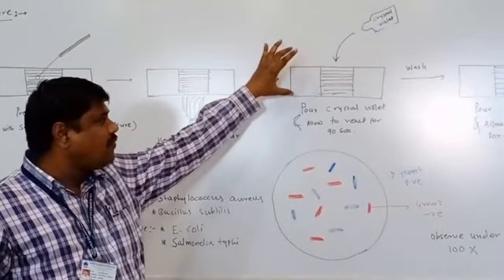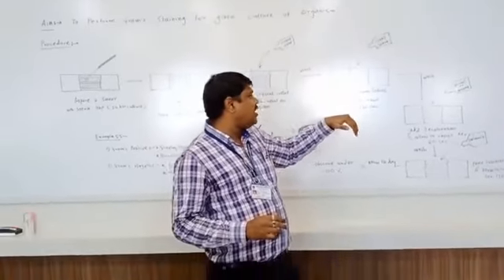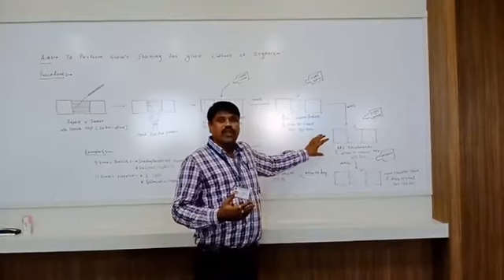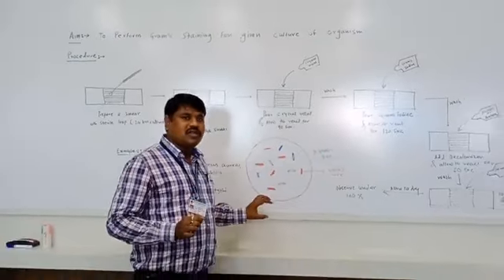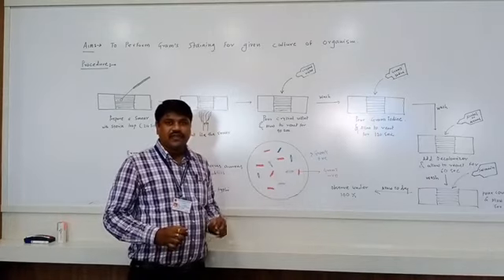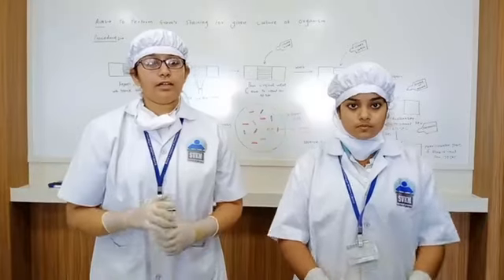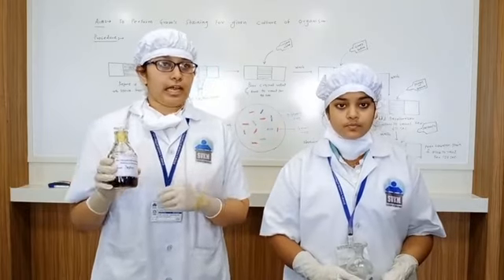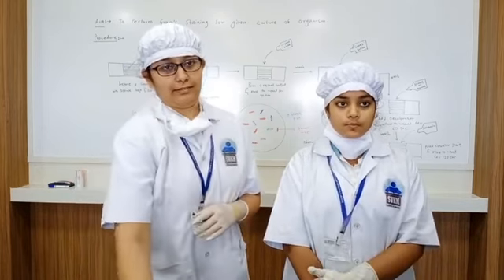Gram Staining by Dr Nitin Nema and Mr Pradip Bawane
Gram staining is a common technique used to differentiate two large groups of bacteria based on their different cell wall constituents. The Gram stain procedure distinguishes between Gram positive and Gram negative groups by coloring these cells red or violet. Gram positive bacteria stain violet due to the presence of a thick layer of peptidoglycan in their cell walls, which retains the crystal violet these cells are stained with. Alternatively, Gram-negative bacteria stain red, which is attributed to a thinner peptidoglycan wall, which does not retain the crystal violet during the decoloring process.